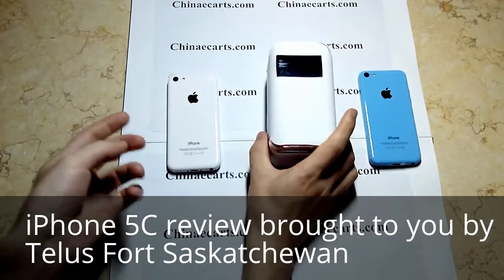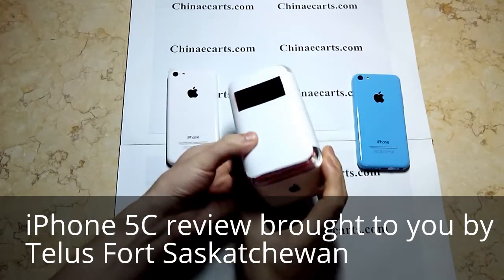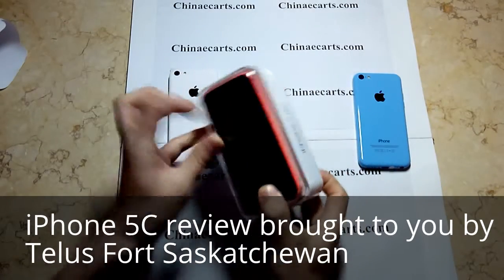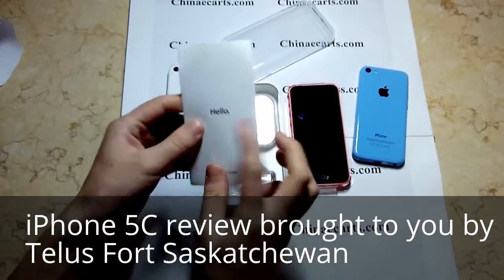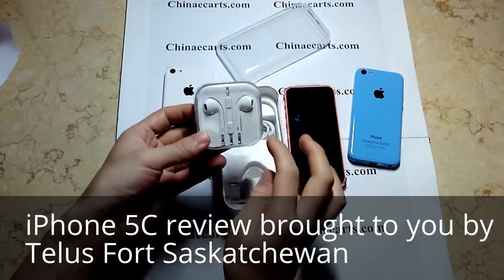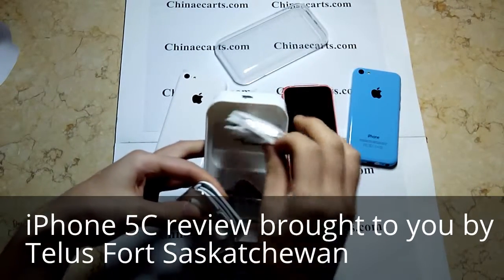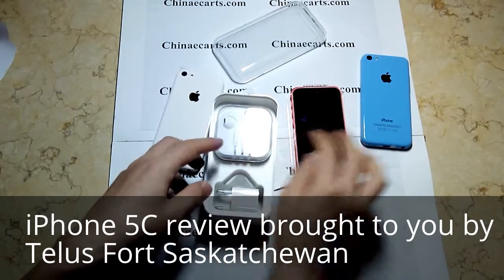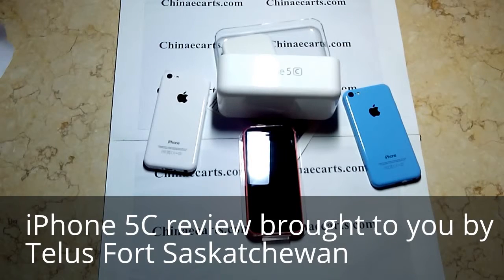iPhone 5C Fort Sask Dealer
Get your colourful iPhone 5C at Cambridge Electronics Your Telus Authorized Dealer in Fort Saskatchewan located in the Cornerstone Mall!